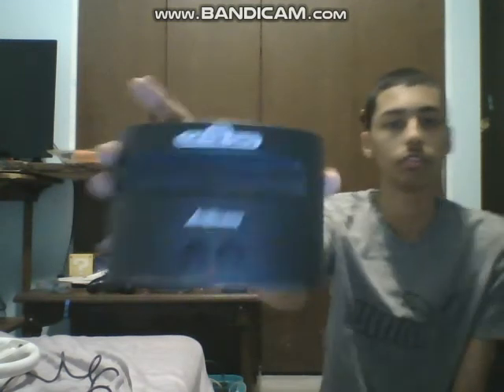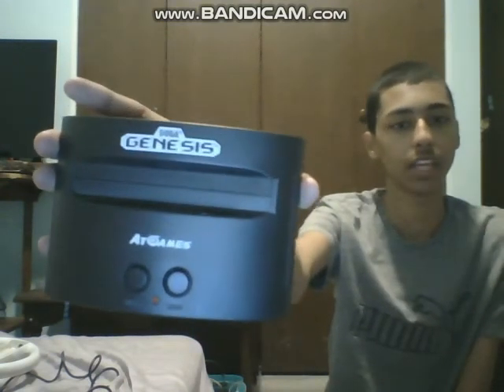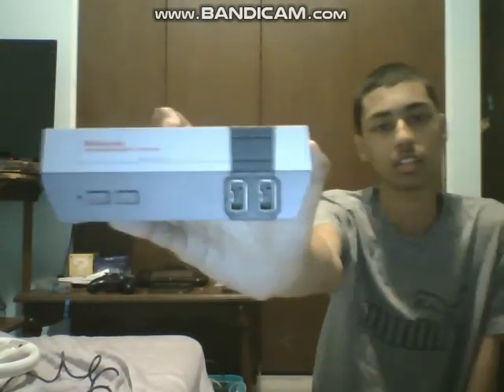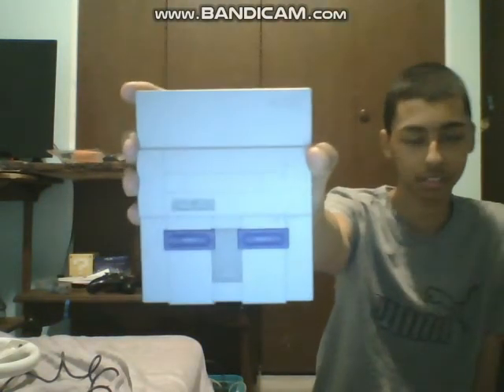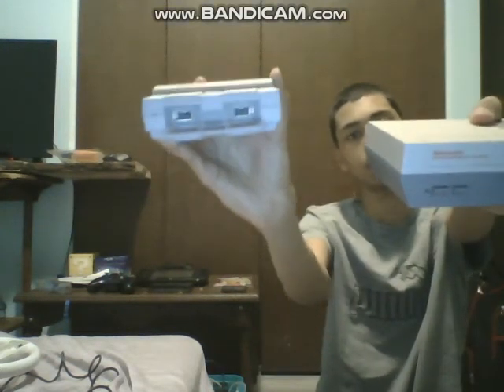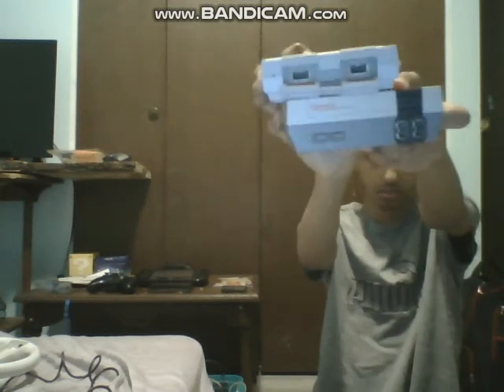My Video Game Collection Part 7